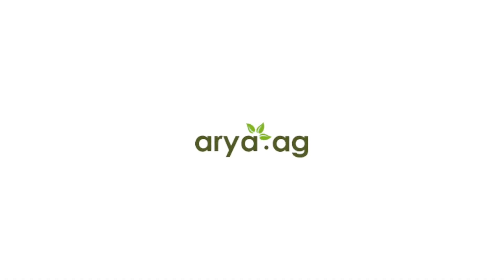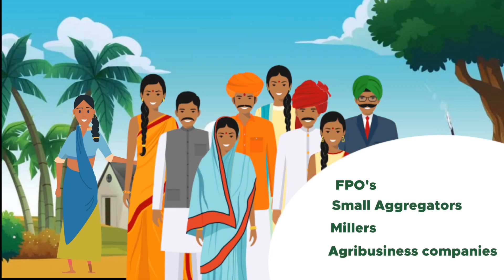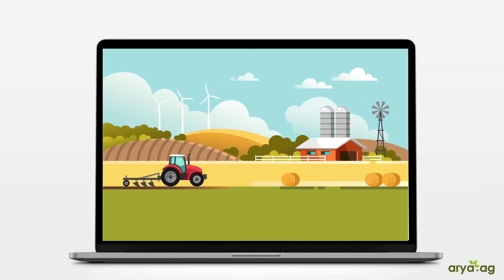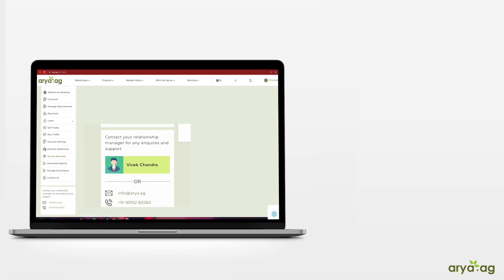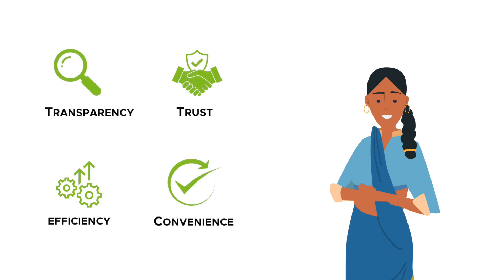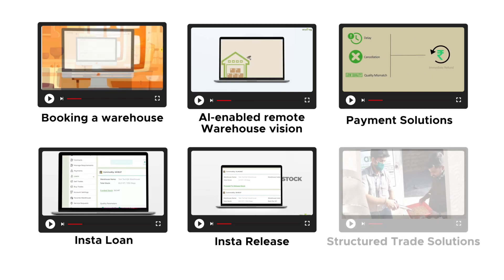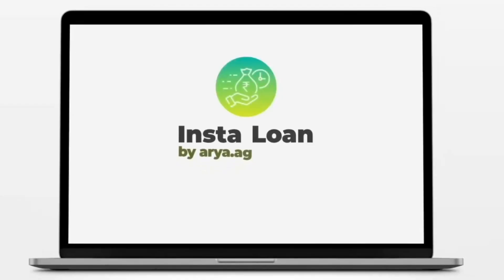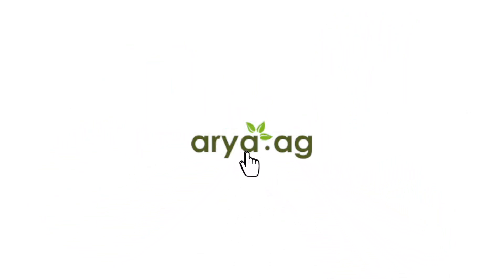Introducing Arya.ag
At Arya.ag, we continue to develop long-term sustainable solutions that deepen the economic and social effects of every tech-driven breakthrough for the smallest stakeholder.

At every stage of the agri value chain—through aggregation, storage, finance, logistics and commerce—we have already built transparency mechanisms and given over 10,000 warehouses in India a digital identity. The continued use of our technological stack, the development of our sustainability principles, climate-smart agriculture, and inclusive economic growth are our main priorities.